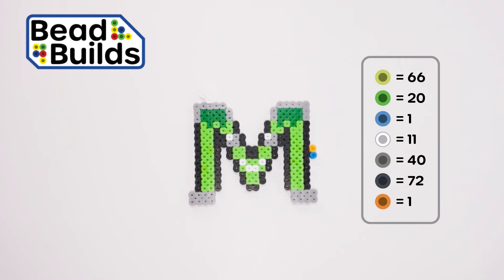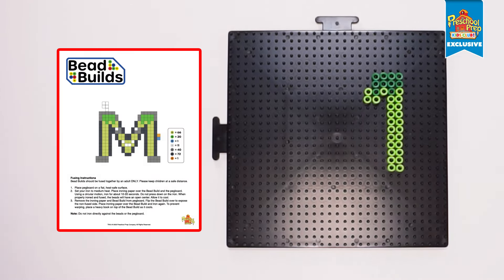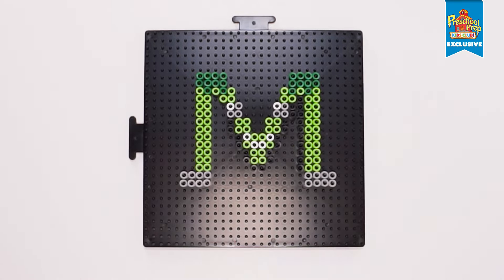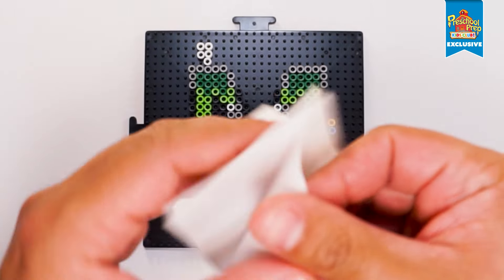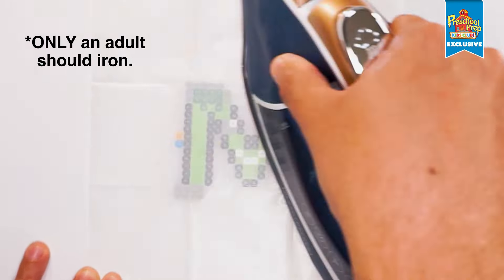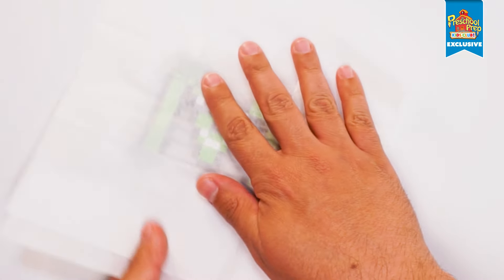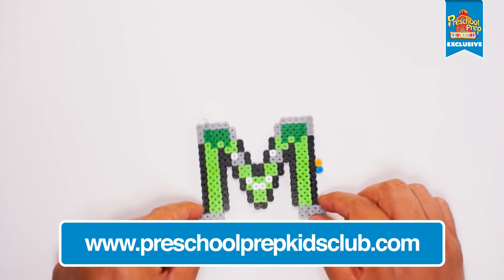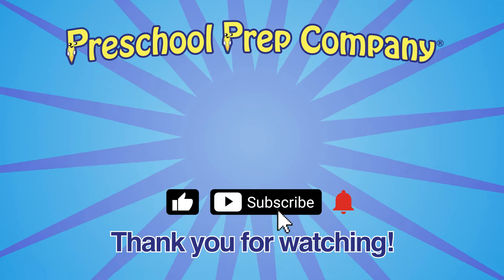Kids Club Bead Build | Meet the Letters "M" | Preschool Prep Company